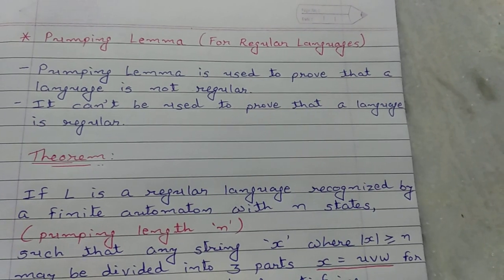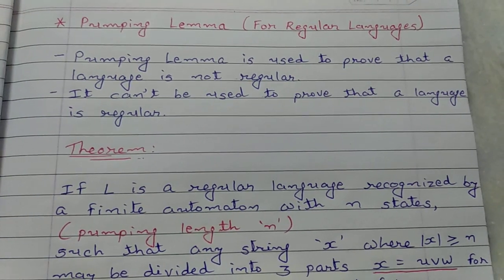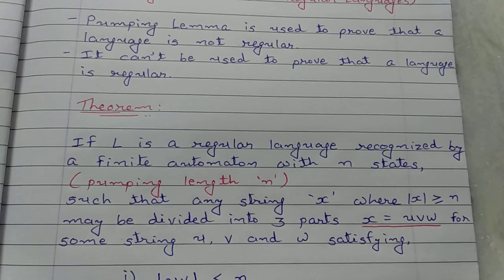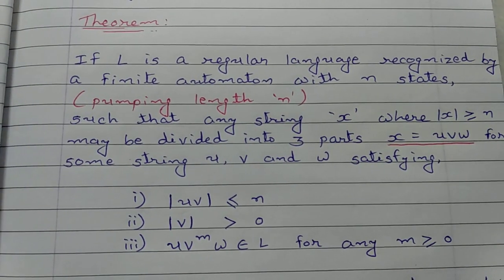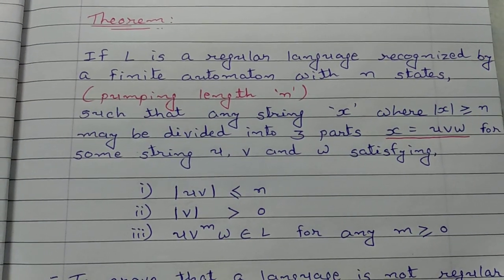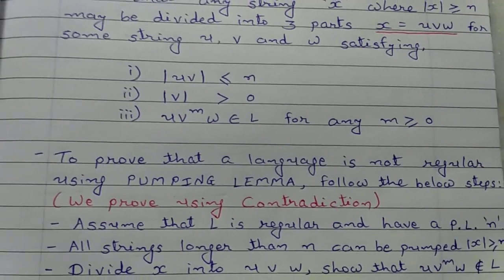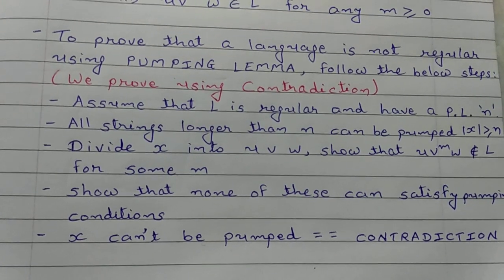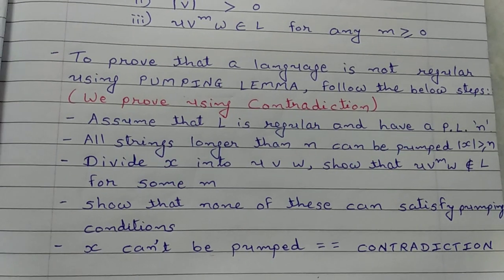1 Pumping Lemma for Regular Languages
Theorem of Pumping Lemma